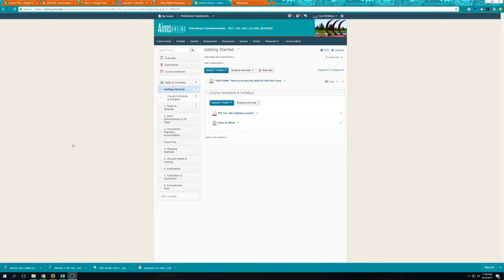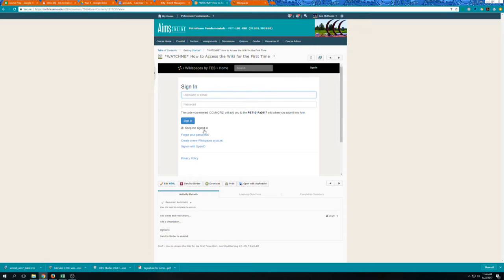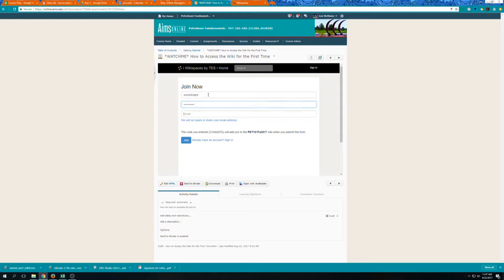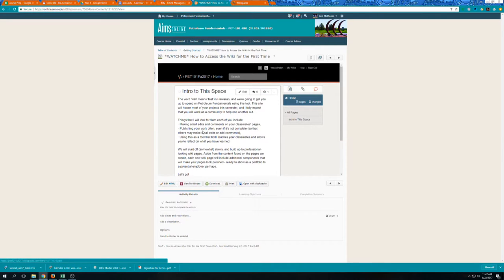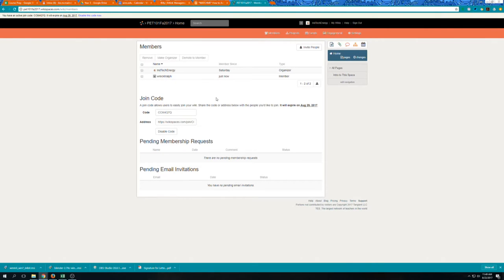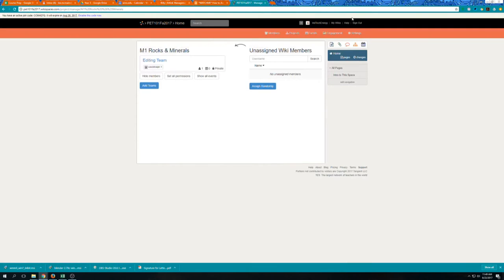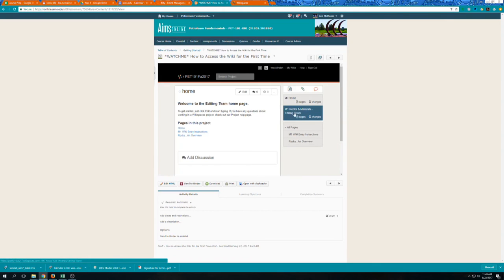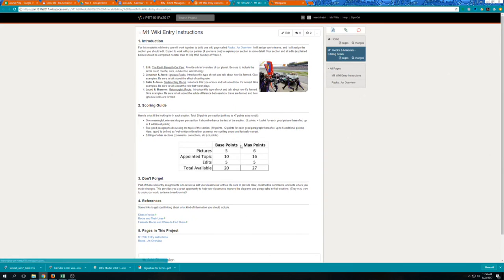PET 101 Welcome & Wiki Registration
Introduction to the course and an overview of getting registered with wikispaces.com, the tool we'll use extensively this semester. (Sorry for the potato quality, I'm not sure how to fix that. )